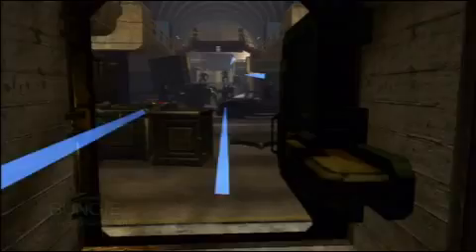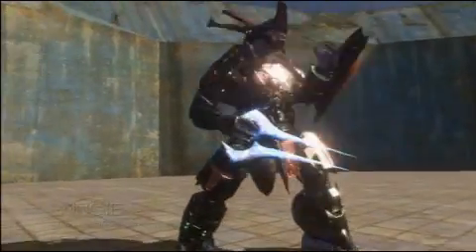Halo 3 Inside Look (Brutes)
A inside look at the new brutes in Halo 3.